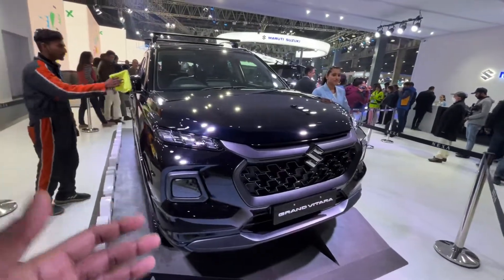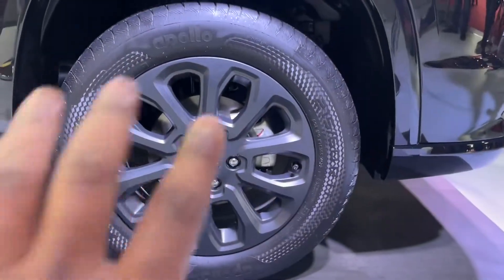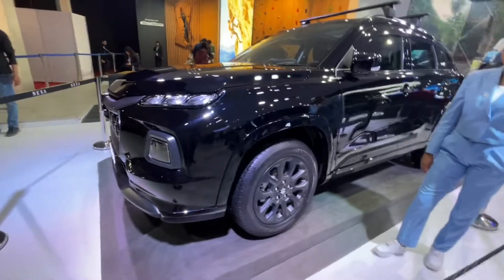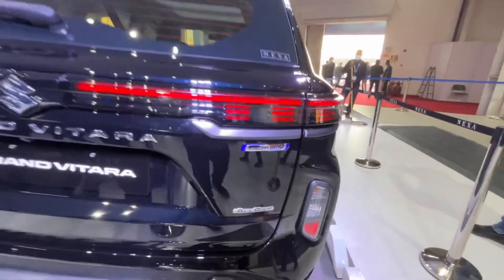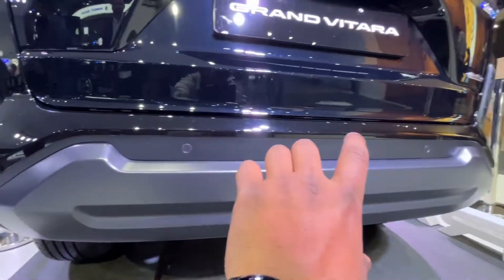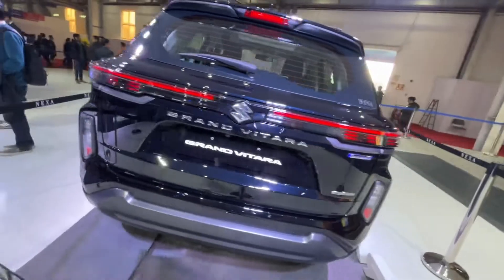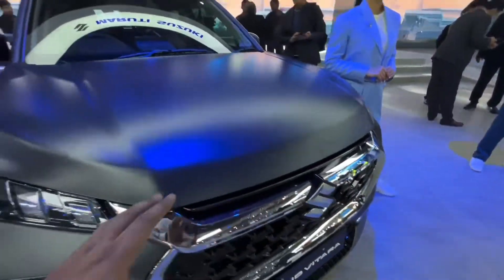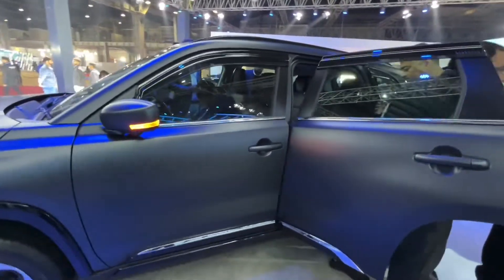Maruti Suzuki Grand Vitara 2023 | Exclusive Matt & Glossy Black Editions of MS Grand Vitara😍😍🔥🔥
Today's video is about the All New Maruti Suzuki Dark Editions of Maruti Suzuki Grand Vitara.

If u like the video HIT LIKE if you don't like the video HIT DISLIKE.